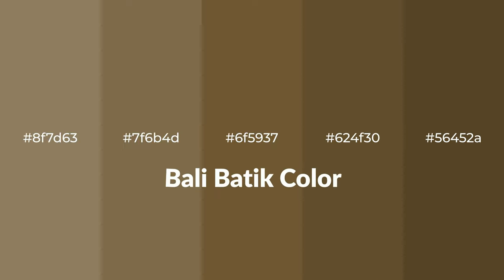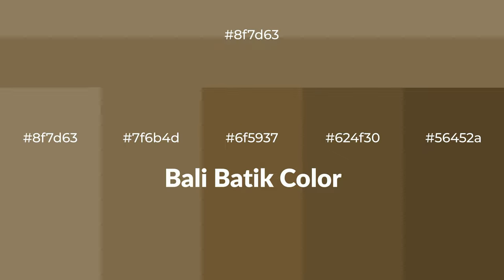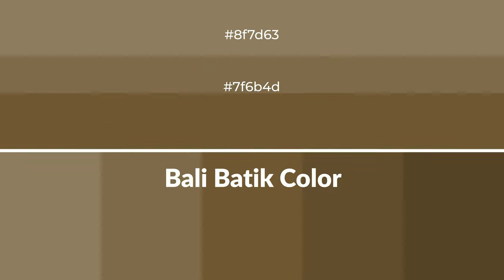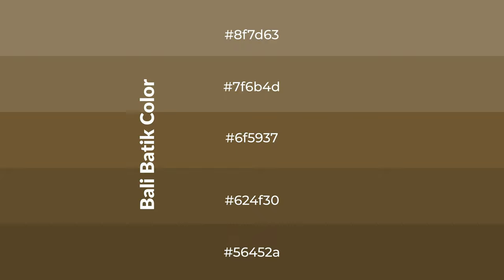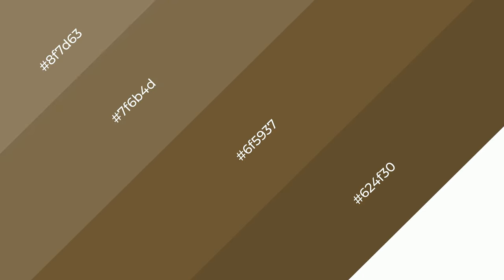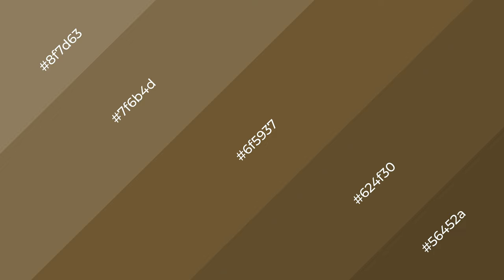Shades & Tints of Bali Batik color 6f5937 A Warm Brown color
Shades of Bali Batik color 6f5937 Warm Shades of Bali Batik color with Brown hue for your project!

Shades
Hex 624f30

Tints
Hex 7f6b4d

Bali Batik is a warm color, and it emits cozier and active emotion. Warm colors are symbols of warmth, fire, heat, and sunshine. It also evokes joy, passion, love, and even anger emotions. You can see them used in Restaurants and Gyms.